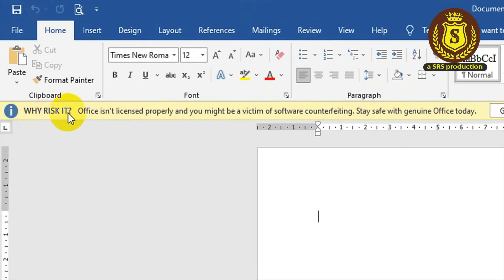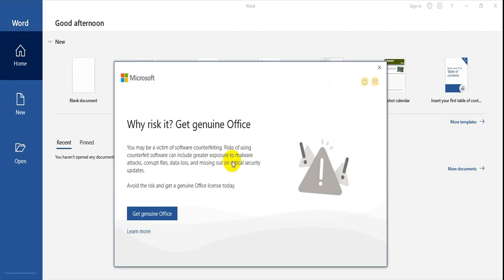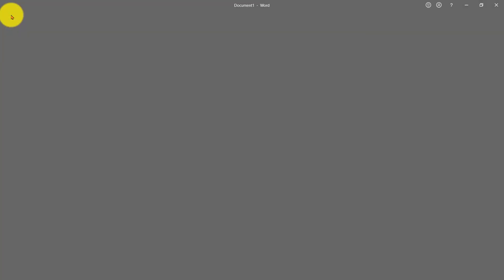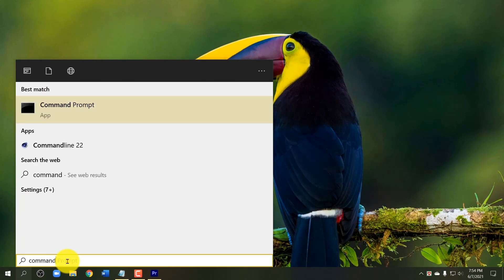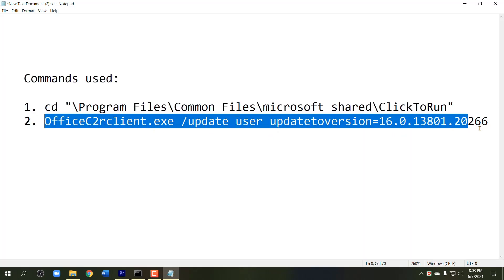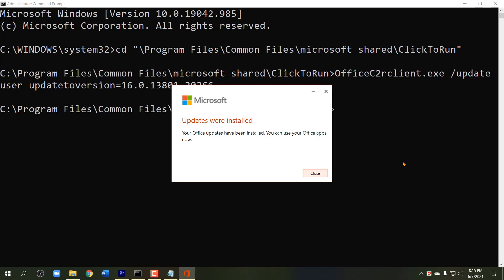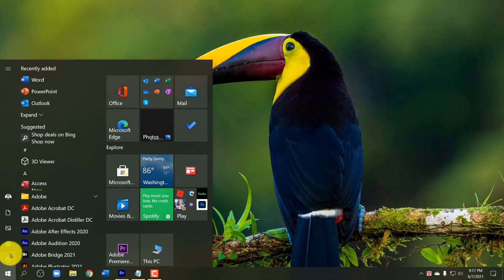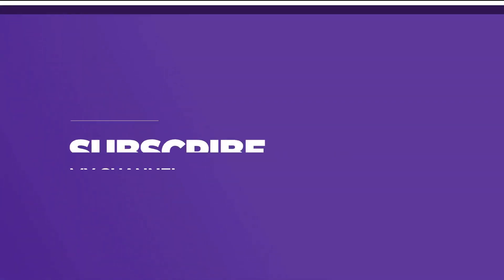Why Risk it Get Genuine Office Action Needed your license isn't Genuine l Method - 4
How to Fix “Why Risk it? Get Genuine Office. Get Genuine Office Problem Solve !
Get Genuine Office Problem l Why Risk it ! Action Needed your license isn't Genuine l Method - 4
Action Needed your license isn’t genuine! Get Genuine Office । Microsoft Office । MS Office
Suppose, you are using your windows machine someday as usual and after opening your office programme, suddenly you see or you get this message, "ACTION NEEDED Your license is not genuine, and you may be a victim of software counterfeiting. Avoid interruption and keep your files safe with genuine Office today or Avoid security risks and get a genuine office now" When You click on Get Genuine Office it takes you to a Get Office 365 page. Though your office 2016/2019 is Genuine or activated as well, the notification appears instantly after opening the office programme. [How to fix Action Needed: your license isn’t genuine! MS Office 2013, 2016, 2019, 365]

1st_Command:
cd "\Program Files\Common Files\microsoft shared\ClickToRun"

2nd_Command:
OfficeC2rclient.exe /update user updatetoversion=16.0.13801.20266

This must be annoying, right? The message appears when you are not using a licensed copy of Microsoft Office. In background Microsoft occasionally checks the authenticity of your license using their own method on your machine. So, it is always recommended to install the genuine copy of Office package to get rid of most of the common errors. The best solution to fix. You may be a victim of software counterfeiting error is installing the genuine copy of Microsoft Office. It not only prevents these unexpected issues but it also increases your overall security. Since MS Office-2016 and Office- 2019, immediately update to Windows 10 for security reasons if you haven’t done it already. If it is not possible for you to use the genuine office, then I have two solutions for you. I am sure it will work for you. The instructions will be effective for Microsoft Office 2010, Microsoft Office 2013, Microsoft Office 2016, Microsoft Office 2019, and Microsoft Office 365. Then watch the video till the end and follow the instructions.